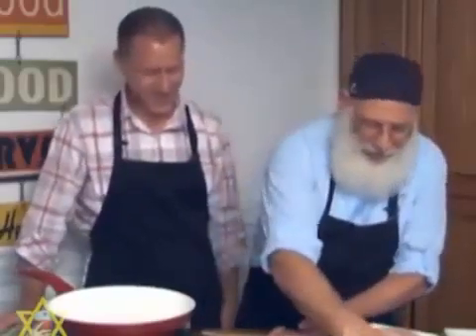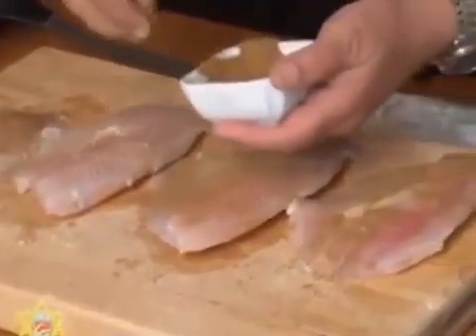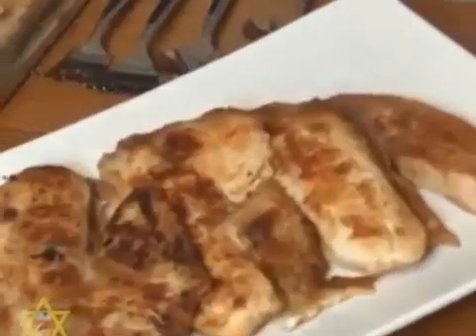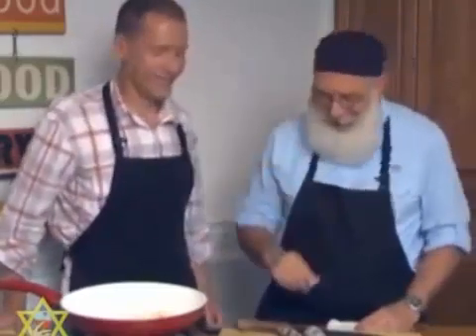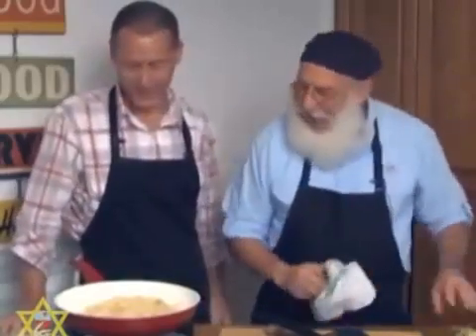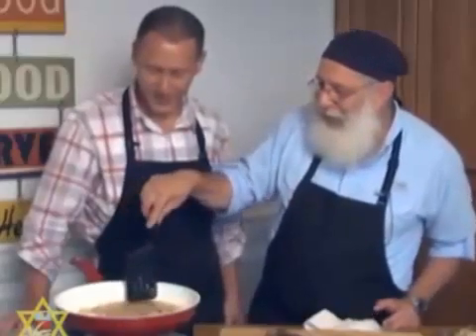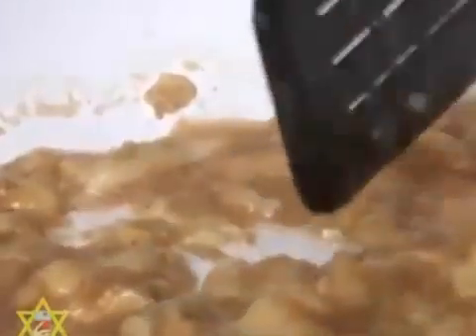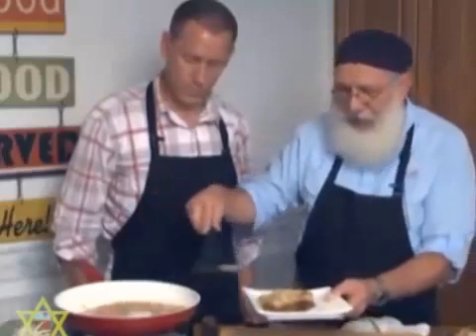"What's Kosher Cooking?" from Lechem Lab. Episode 4: Tilapia Bananas Foster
This is an abridged version of the episode from "To Life, L'Chaim" show with Rabbi Avi Levy (a famous kosher Chef) and host Lee Lazerson. It describes a wonderful shabbat recipe that makes tilapia not only edible but even delicious!
Это урезанная версия эпизода из видеошоу "To Life, L'Chaim" с ведущим Ли Лазерсоном и Рабби Ави Леви, знаменитым кошерным шефом. В ней предложен восхитительный рецепт для вашего субботнего стола, которые делает пресловутую тилапию не только съедобной, но даже вкусной!